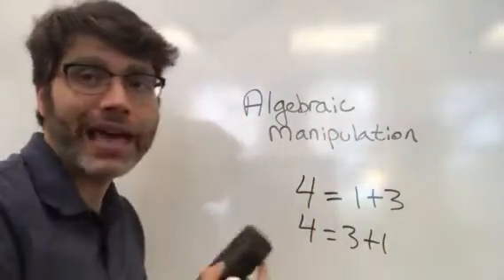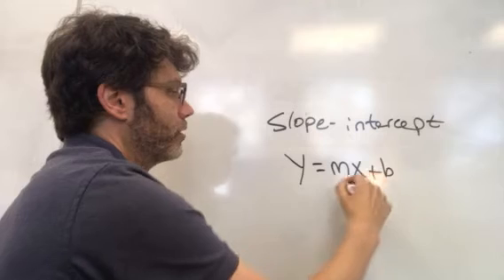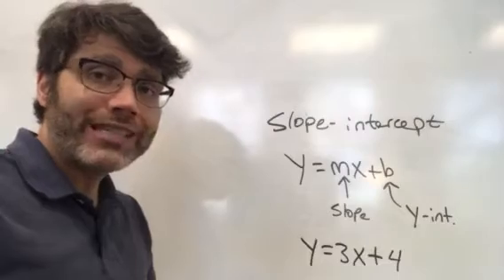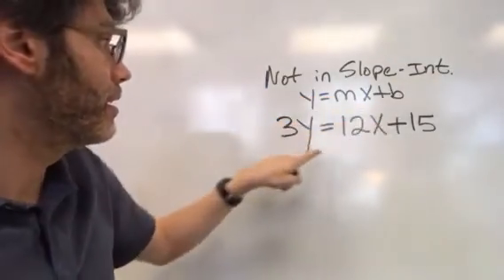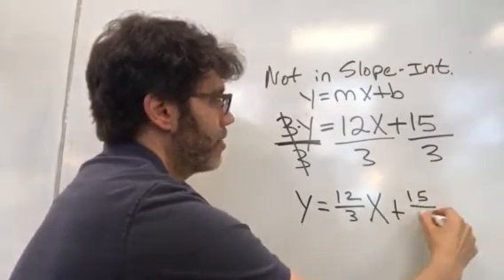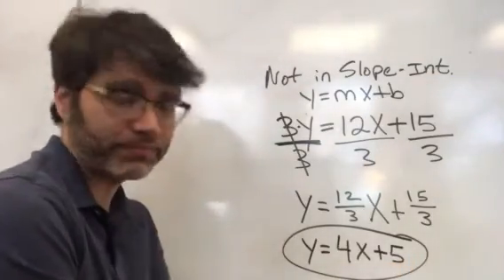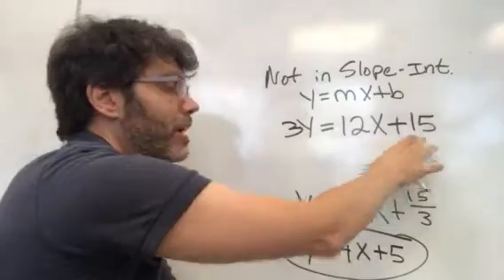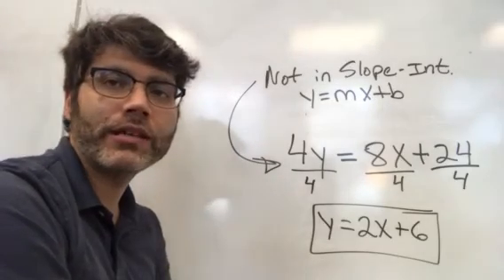Algebraic Manipulation 1